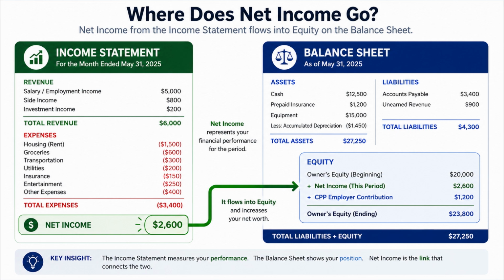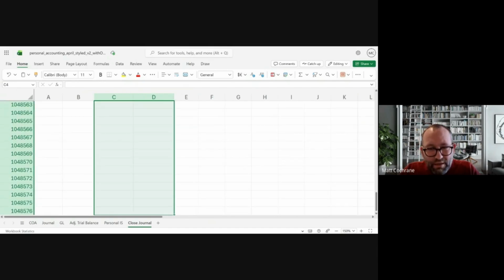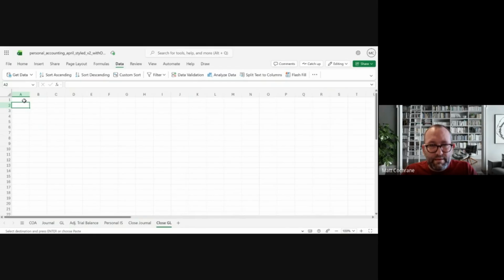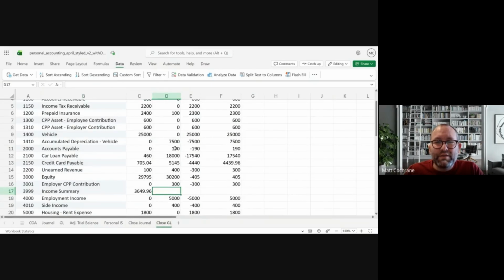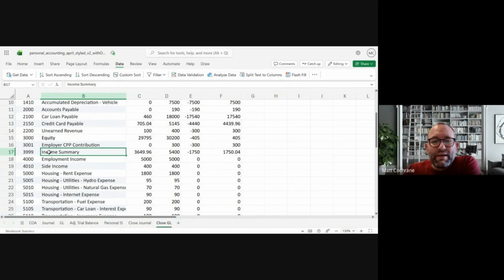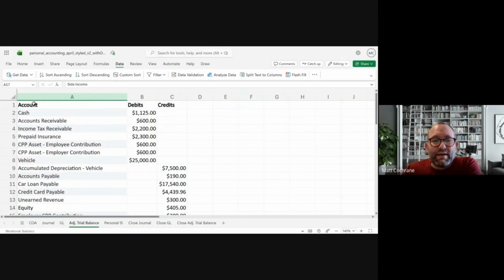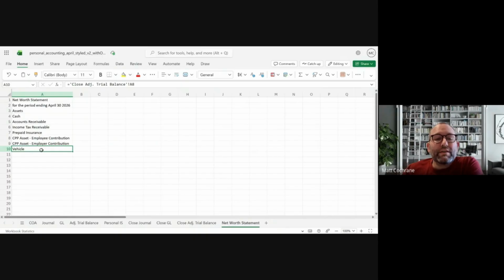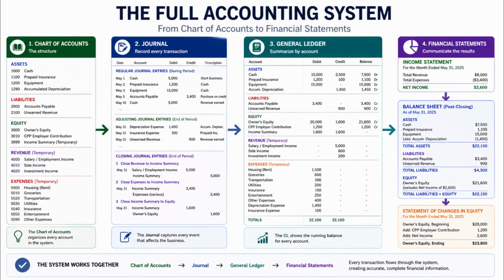Season 1: Part 10: Closing Entries Explained + Build Your Net Worth Statement | The Final Step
In this video, we complete the system.

You’ve already built:

A chart of accounts
Journal entries using double-entry bookkeeping
A general ledger
An adjusted trial balance
A personal income statement

Now we answer the final question:

How does net income actually impact your net worth?

The answer lies in the closing process.

In this video, you’ll learn:

- Why revenue and expense accounts are temporary
- How to build a closing journal step-by-step
- How to use Income Summary to close the books
- How to construct a post-close general ledger
- How to create a post-close trial balance
- How to build a net worth statement (balance sheet)

Key Insight:

The income statement measures performance.

Closing entries move that performance into equity.

The balance sheet shows the result.

This is where everything connects:

Net Income = Change in Net Worth

Season 1 Progression

Season 1: Part 1.1:  Why Your Budget Is Lying to You (Accrued Income Explained)

Season 1: Part 1.2: You Didn’t Earn That Money Yet (Deferred Income Explained)

Season 1: Part 1.3: You’ve Already Spent It (But Haven’t Paid Yet) | Accrued Expenses Explained

Season 1: Part 1.4: You Paid… But Haven’t Used It Yet | Prepaid Expenses Explained

Season 1: Part 1.5: Depreciation Explained: No Cash Flow + FULL Schedule (Car Example)

Season 1: Part 2: Cash vs Reality: The Accounting Equation That Explains Your Net Worth

Season 1: Part 3: Build Your Chart of Accounts (Step-by-Step) | The Foundation

Season 1: Part 4: Double-Entry Bookkeeping Explained (Finally Simple) | Debits & Credits Made Easy

Season 1: Part  5: Journal Entries Made Simple (15 Real-Life Examples) | Learn Accounting by Doing

Season 1: Part 5.1: Car Loan Payments Explained (Principal vs Interest) Journal Entries Made Simple

Season 1: Part 5.2: Your Paycheque Is Lying to You 🇨🇦 | Gross Income vs Net Pay (CPP, EI Explained)

Season 1: Part 6.1: Stop Guessing Where Your Money Goes — Build a General Ledger in Excel

Season 1: Part 6.2: Your Money Doesn’t Reset Each Month (Opening Balances Explained)

Season 1: Part 7: Trial Balance Explained (Debits = Credits?) | Build Your Accounting System

Season 1: Part  8: Adjusting Entries Explained (Balanced ≠ Accurate) | Build Your Accounting System

Season 1: Part 9: Build a Personal Income Statement (Step-by-Step) | Measure Your Real Financial Performance

Season 1: Part 10: Closing Entries Explained + Build Your Net Worth Statement | The Final Step (you are here)

Season 1: Part 11: Build a Complete Personal Finance System (COA → Journal → GL → Financial Statements)

If you want to understand how money actually works — not just track it — this series walks you through building a complete financial system from scratch.